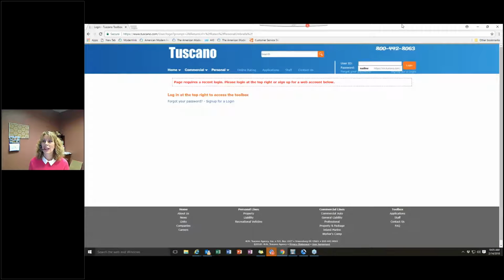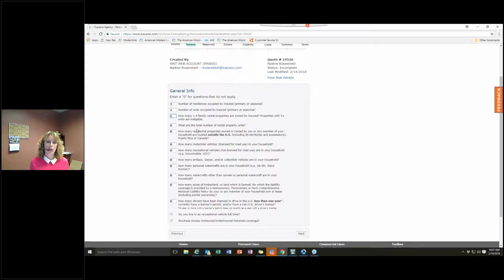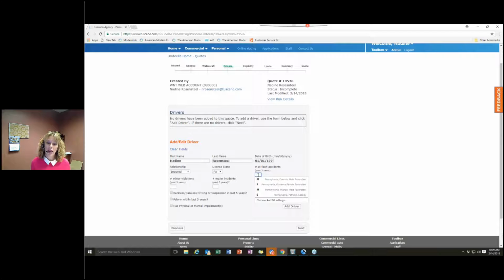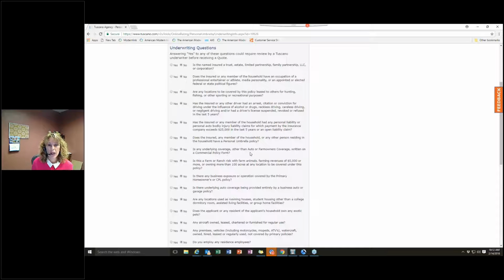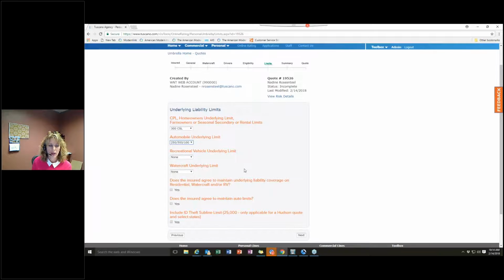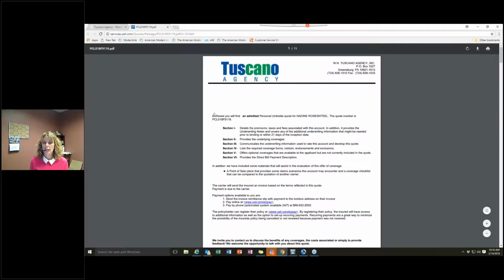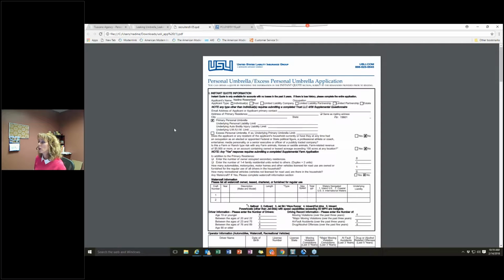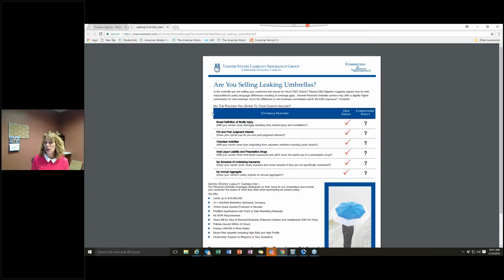Personal Umbrella Webinar Feb 14, 2018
Join our short and sweet Personal Umbrella rater webinar. Learn the ins and outs of Tuscano's Personal Umbrella program and most importantly how to use our Comparative Personal Umbrella rater.